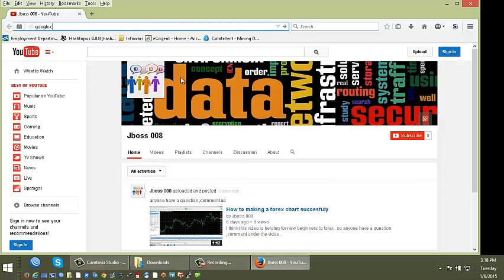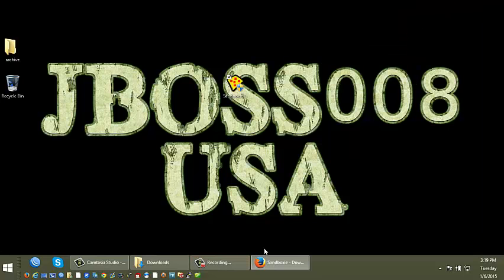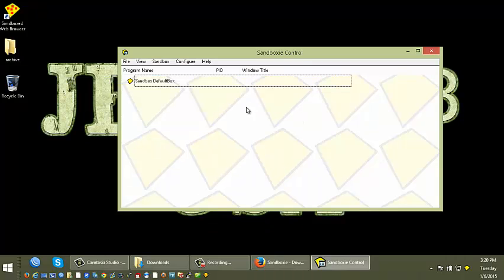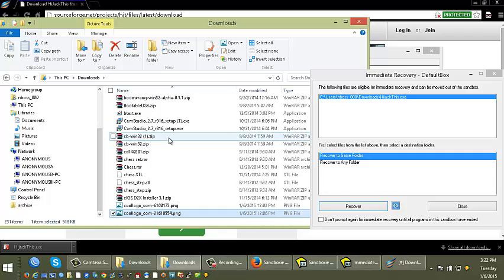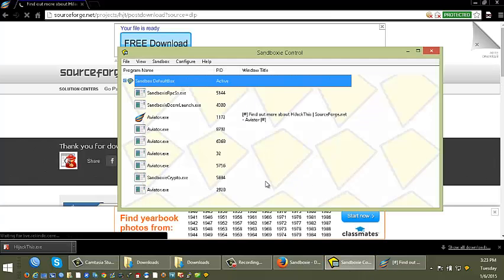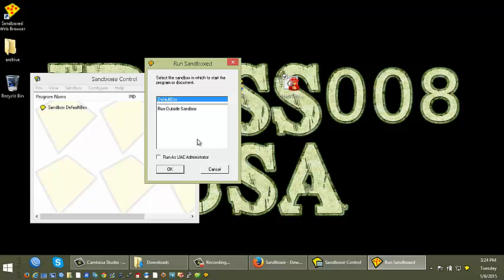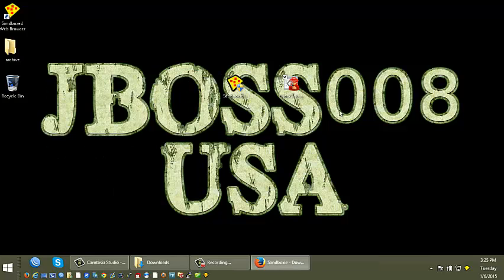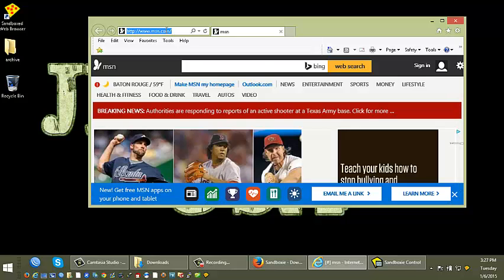How to protect your computer from viruses, spyware, and malware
This is a quick little tutorial on getting Sandboxie downloaded and installed and running.  This video takes you through the complete process and when your done watching you will be living like smart folks who run sandboxes.  So don't let yourself get taken by every virus and 0 day exploit that comes your way.  You want to get to the point where your nervous surfing without your sandbox.